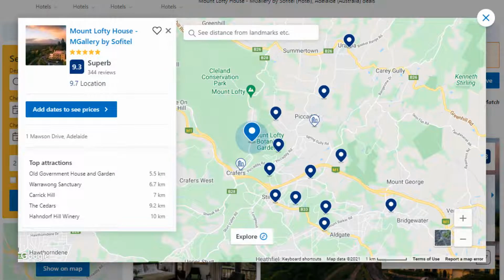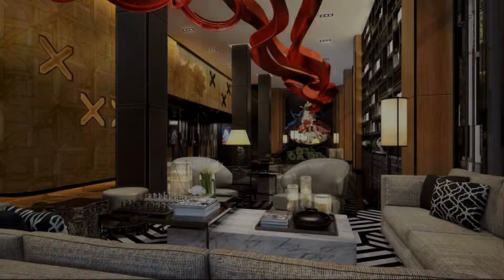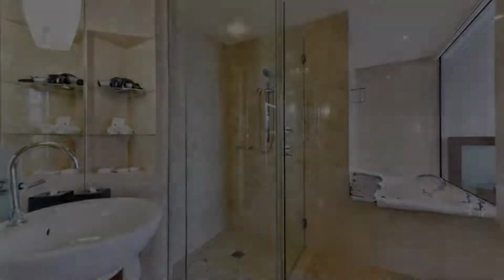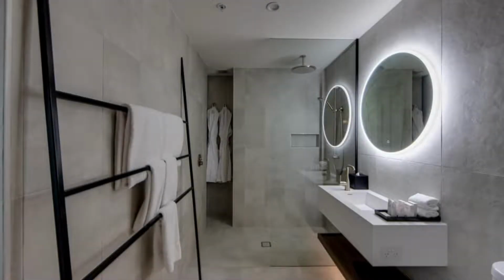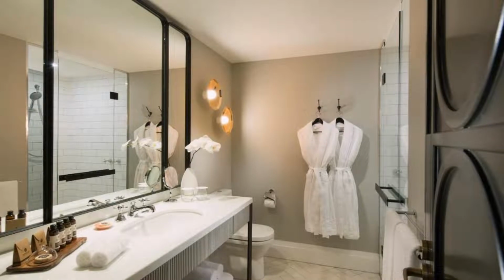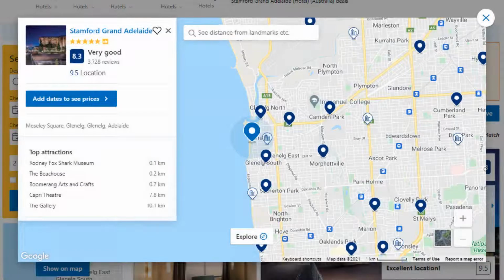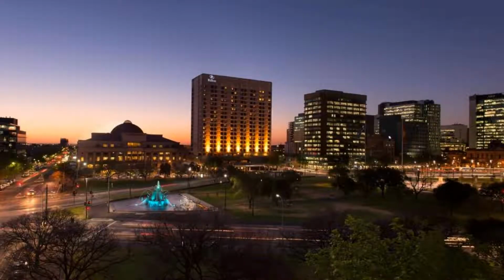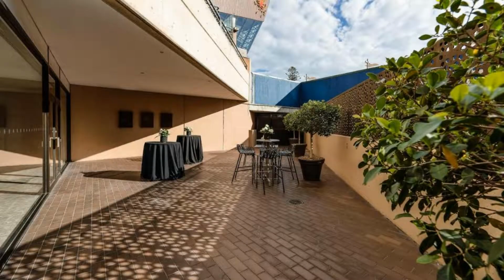Top 10 Recommended Hotels In South Australia | Top 10 Best 5 Star Hotels In South Australia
Queries Solved:
1) Top 10 Recommended Hotels In South Australia
2) Top 10 Hotels In South Australia
3) Top Ten Hotels In South Australia
4) Top 10 Romantic Hotels In South Australia
5) 10 Best Hotels For Couples In South Australia
6) Hotels In South Australia
7) Best Hotels In South Australia
8) Top 10 5 Star Hotels In South Australia
9) Best 5 Star Hotels In South Australia
10) 5 Star Hotels In South Australia
11) Top 10 Luxury Hotels In South Australia
12) Luxury Hotel In South Australia
13) Luxury Hotels In South Australia
14) Luxury Stay In South Australia

Track Title: Blank Slate
Artist: VYEN